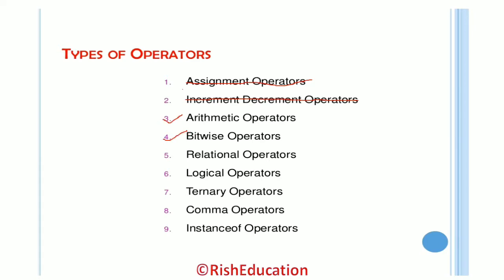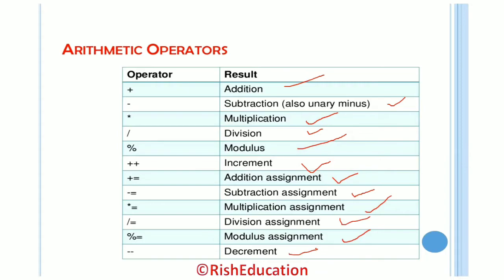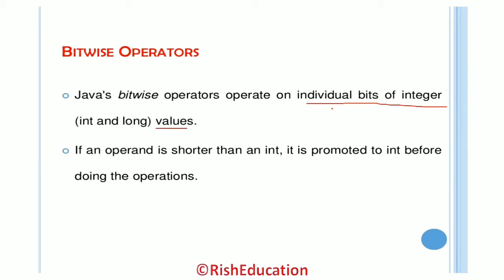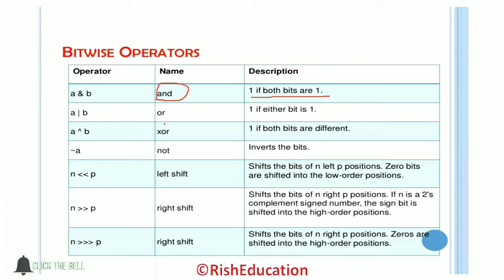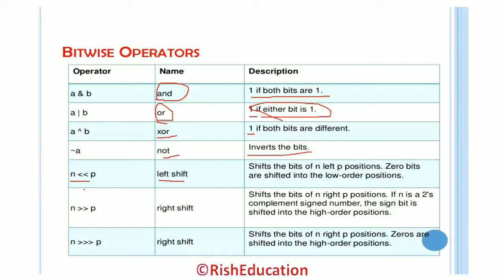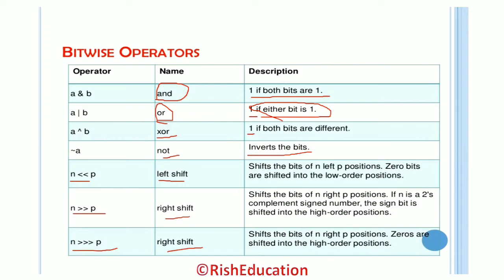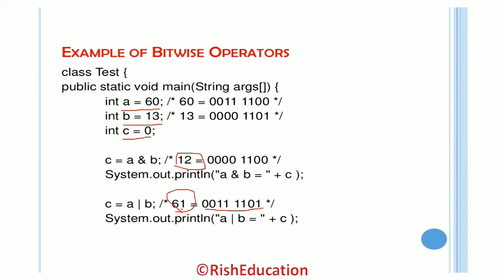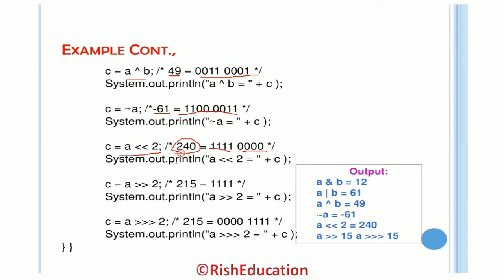Operators in java Part II जावा में ऑपरेटरों Placement for JAVA ICSE CBSE JAVA course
Hello Everyone ,
Welcome to Risheducation,

In This 4th  lecture we will be discussing on Operators in java part II : जावा में ऑपरेटरों | Placement for JAVA | ICSE | CBSE JAVA course

Topics Discussed:
java
java tutorial
learn java
java programming
java operator
java course
java certification
risheducation
ICSE 2020 Exam
Computer
Applications
Java
Class10
ICSE Computer Board Examination Important Programs
2020 ICSE Board Examination Tips
How to get 100% in ICSE
Get 100% in board Exams
ICSE 2020 Board Examination
class12
ICSE
CBSE
HS